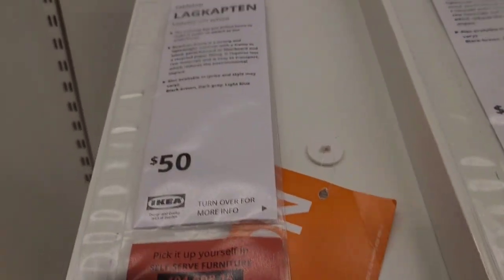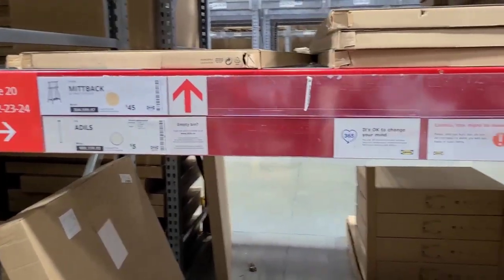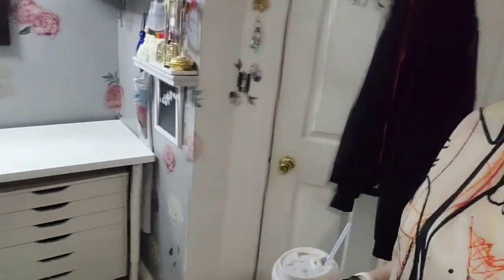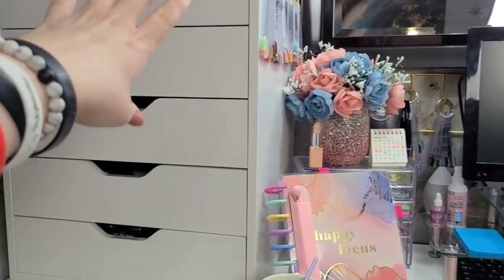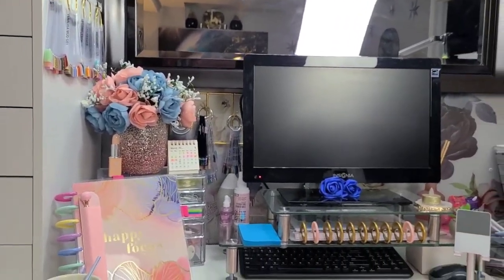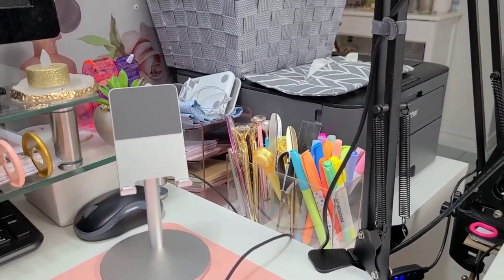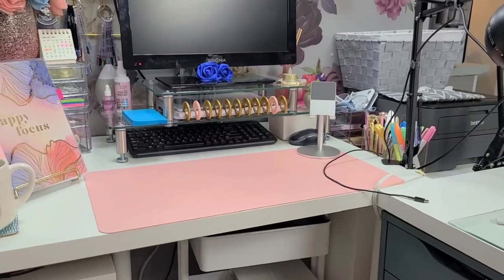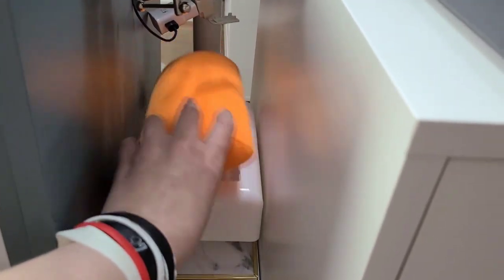Nail Studio Vlog | New Editing desk | shop with me | Organizing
This video is me realizing that i need a space to edit so off to ikea we go, come with me on this journey.

Blue Snowball iCE Plug 'n Play...

CAHAYA Microphone Stand with Pop...

Movo VXR10 Universal Video...

Ontario Canada
L5B 4A7

🔹️Venalisa-Bluerose333
🔹️Born pretty- Bluerose34